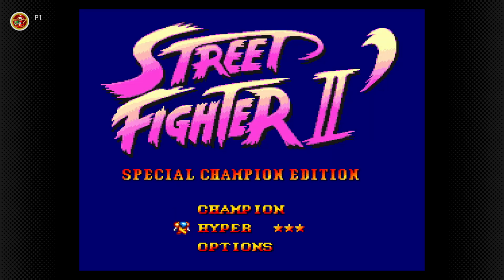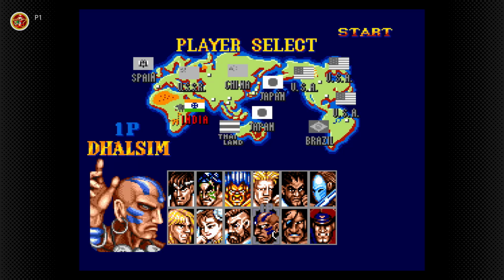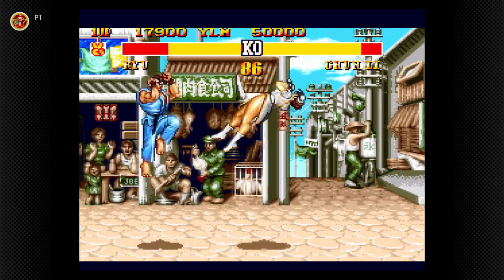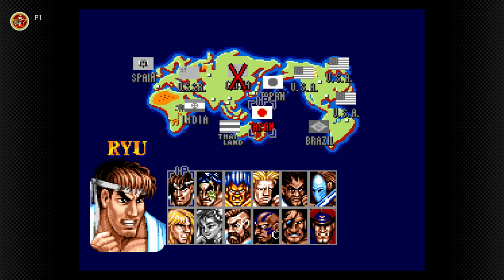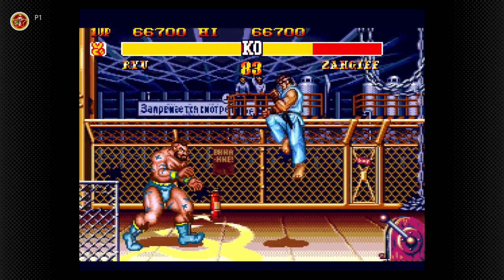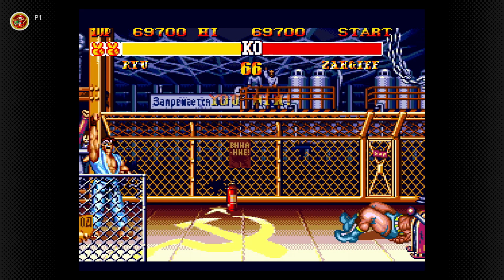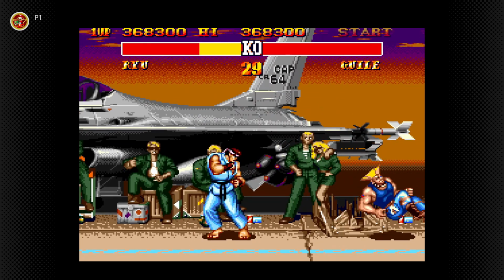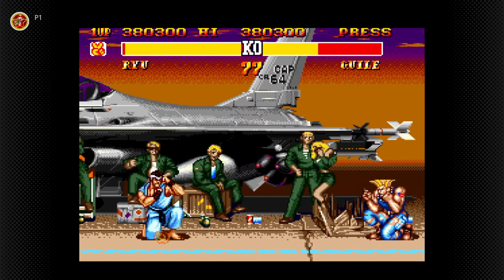"F' it Friday - Episode #65 - Street Fighter II Special Champion Edition